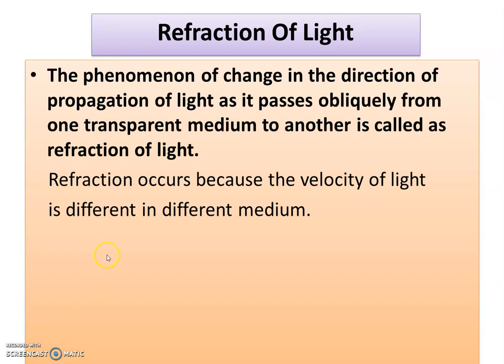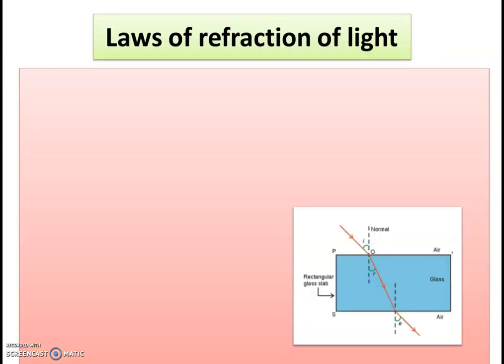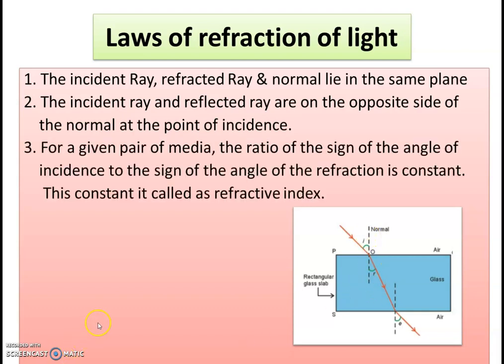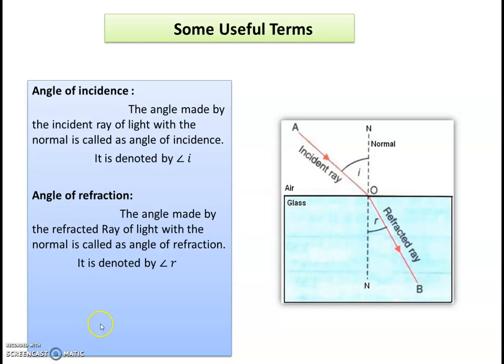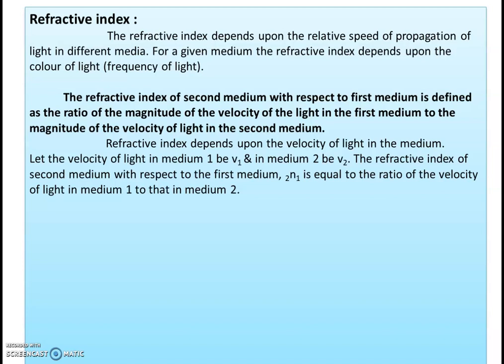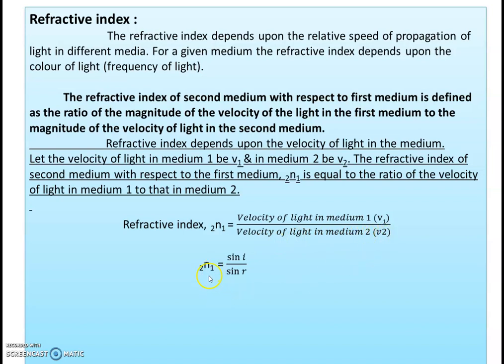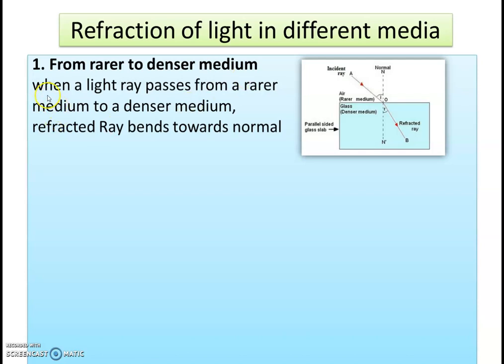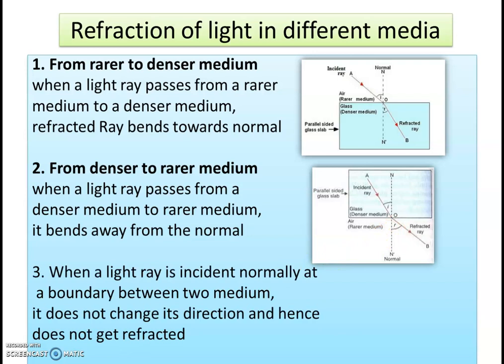6. Refraction of Light | Laws of refraction, Refractive index | Jitendra Nagpure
This video is about the refraction of light. In this video, definition of refraction of light, laws of refraction of light and refractive index are explained and discussed. How the light changes its direction in diferent media is also explained.